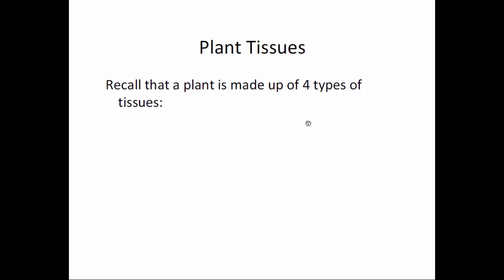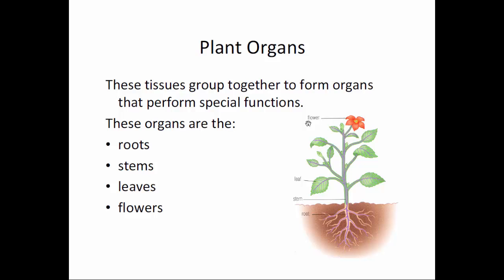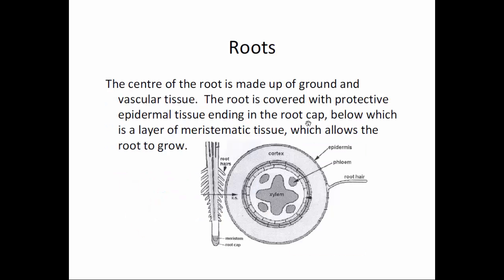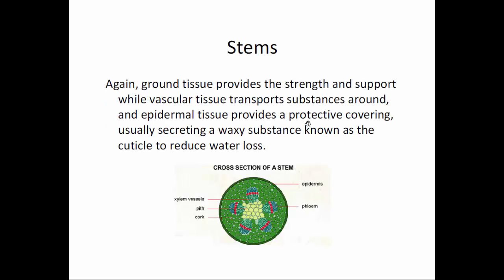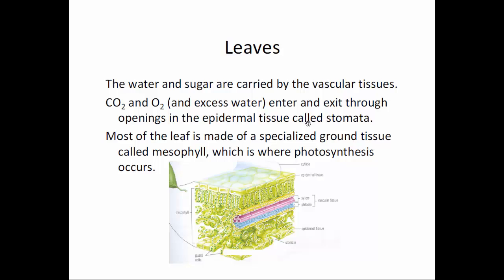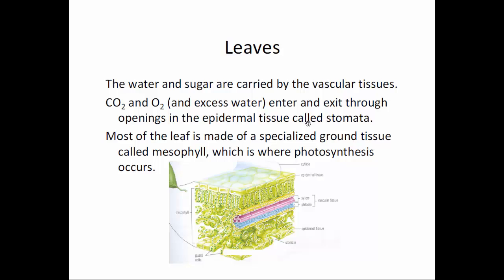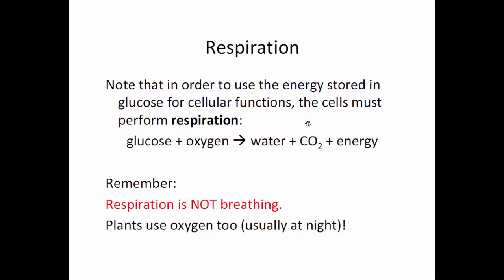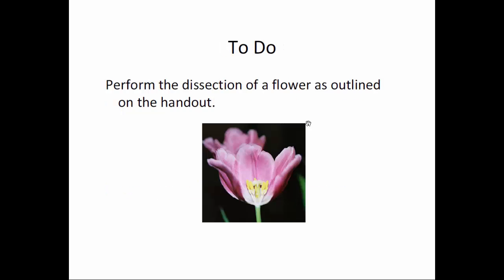SNC2P - Plant Organs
Arranging the various kinds of plant tissue into organs.